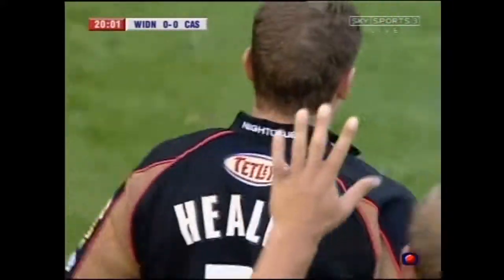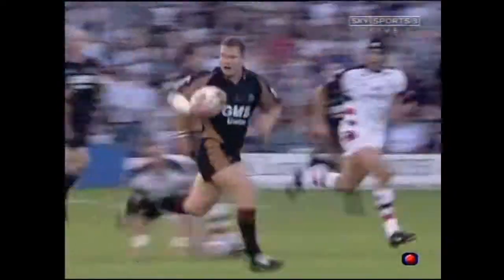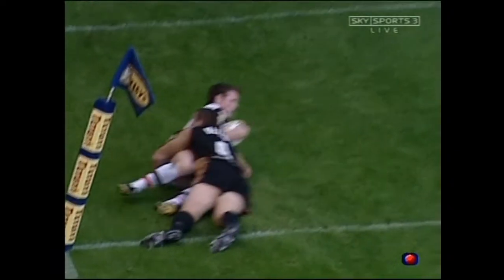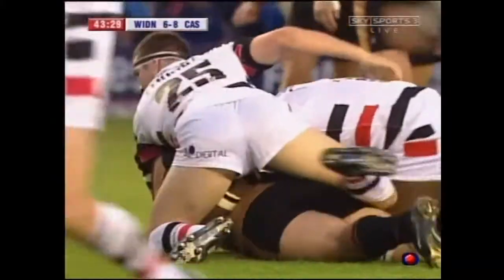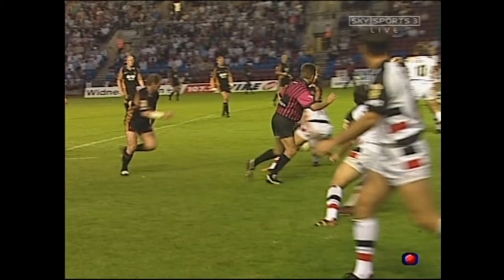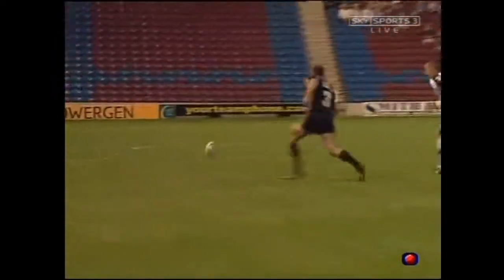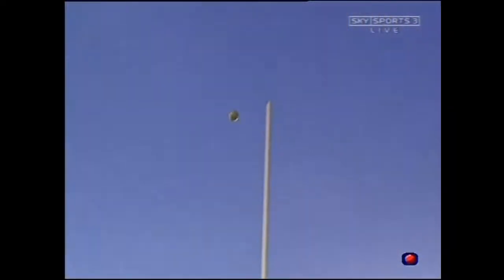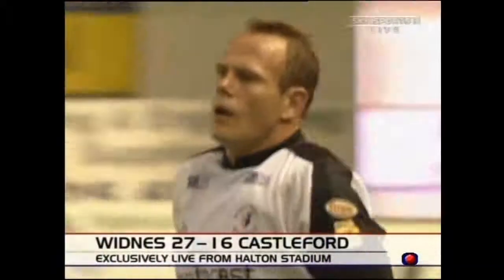Widnes v Castleford - August 1st, 2003 - Highlights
Widnes Lineup: 1. Stuart Spruce, 20. Dan Potter, 3. Deon Bird, 4. Adam Hughes, 2. Paul Devlin, 26. Jules O'Neill, 7. Ryan Sheridan, 8. Robert Relf, 9. Shane Millard, 10. Julian O'Neill, 11. Andy Hay, 12. Steve McCurrie, 13 Daniel Frame - Subs: 19. Paul Atcheson, 22. Phil Cantillon, 25. Simon Finnigan, 17. Anthony Farrell
Castleford Lineup: 5. Darren Rogers, 1. Damien Gibson, 4. Paul Mellor, 3. Michael Eagar, 2. Waine Pryce, 27. Jon Hepworth, 7. Mitch Healey, 10. Andy Lynch, 13. Ryan Hudson, 23. Michael Smith, 11. Lee Harland, 12. Dale Fritz, 14. Andy Johnson - Subs: 20. Tommy Saxton, 19. Wayne Godwin, 18. Jamie Thackray, 26. Craig Huby
Final Score: Widnes 27-16 Castleford